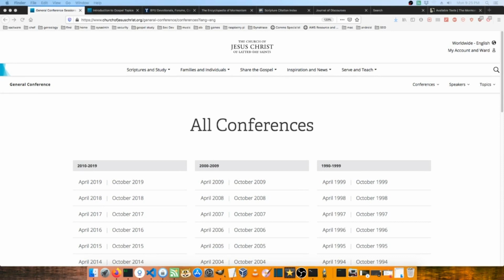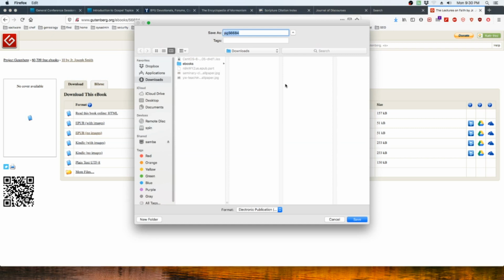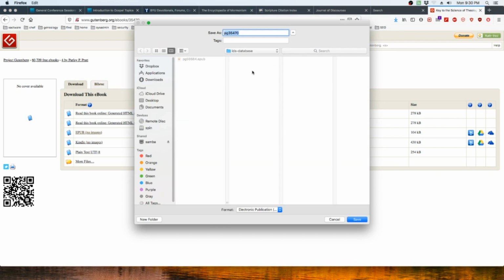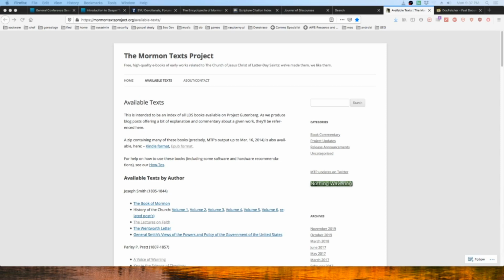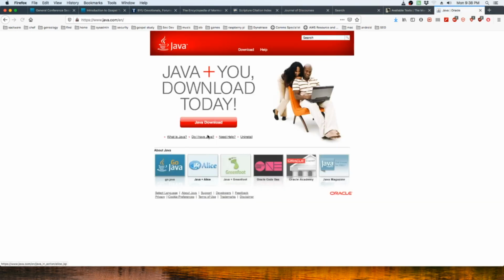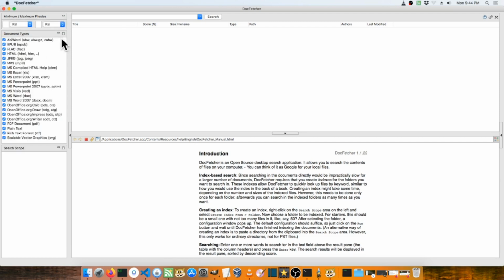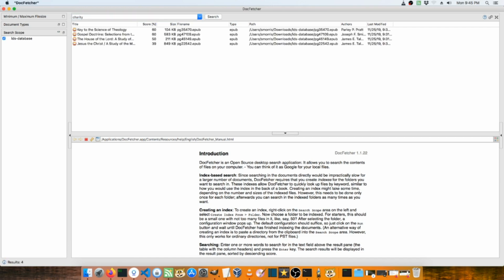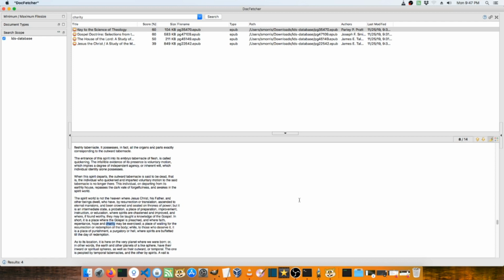LDS Scripture Study Tools - Build a Simple Database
When you're studying the Gospel, it's nice to be able to search through online databases.  There are several good ones available.  But what if you had your own database that you could search through?  Imagine that you could put anything into it that you want.  Things like Microsoft Word files, regular text files, PDF files, HTML files... or even ebooks.
Well guess what?  That is absolutely possible.  Not only is it possible, but it is quite easy.  Let's take a look at how to do this.